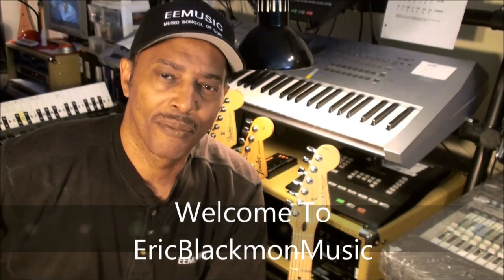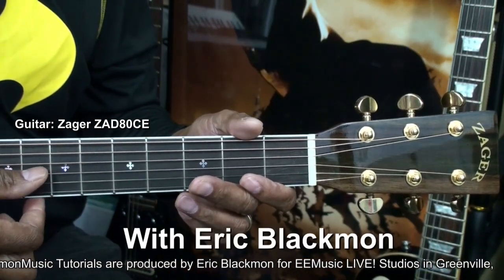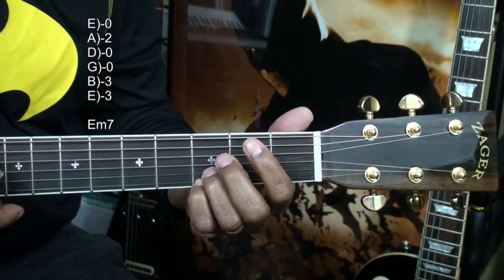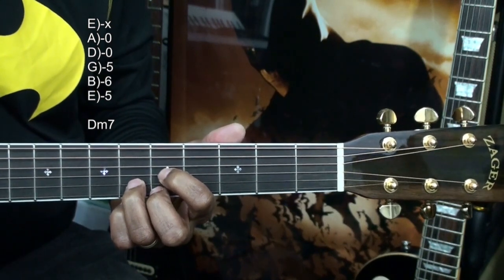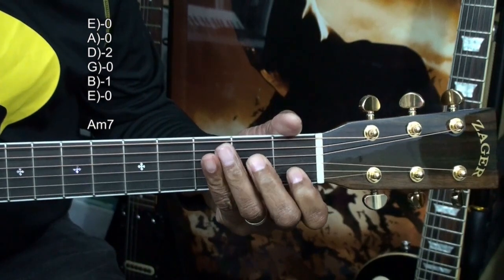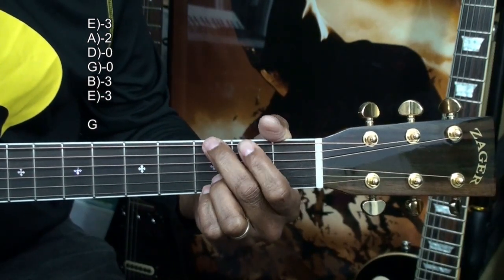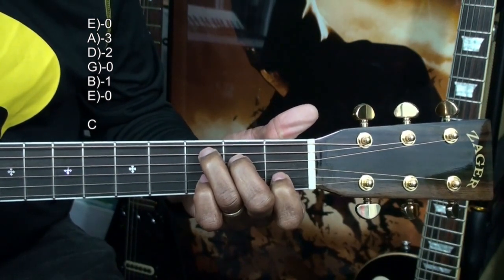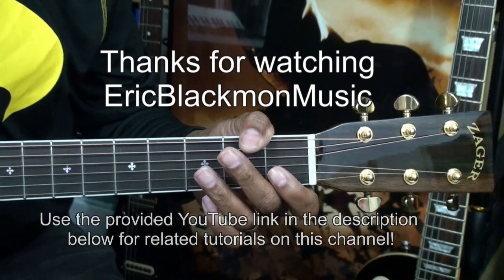Coldplay Adventure Of A Lifetime Acoustic Guitar Chord Shapes TABS Tutorial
My lesson for this song was BLOCKED by YouTube.